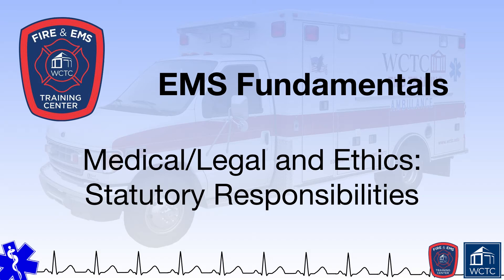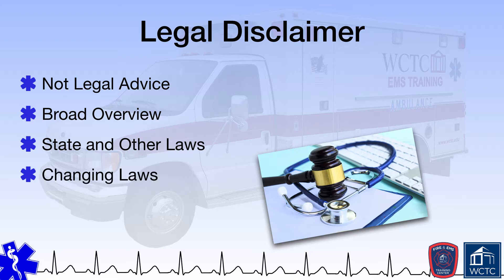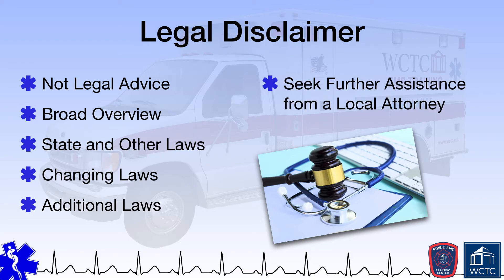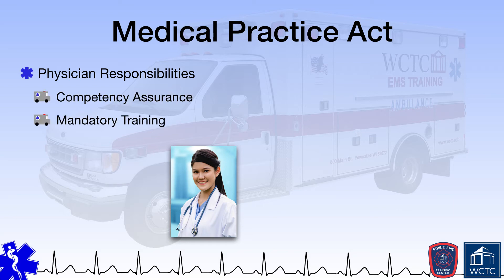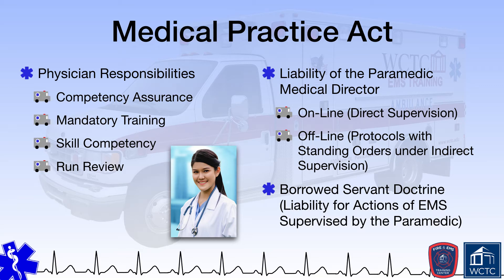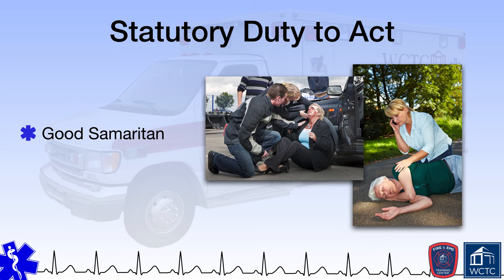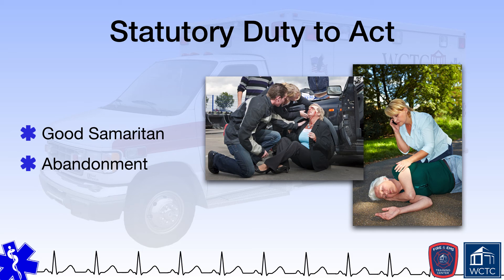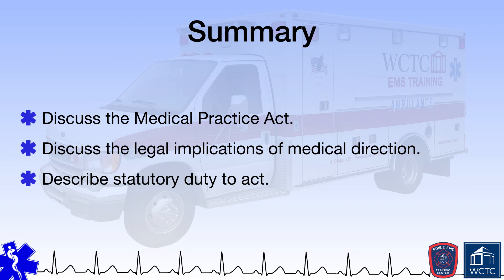Paramedic 1.25 - Medical/Legal and Ethics: Statutory Responsibilities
Wisconsin Paramedic EMS Fundamentals Curriculum on-line presentation of Medical/Legal and Ethics: Statutory Responsibilities (1-25).